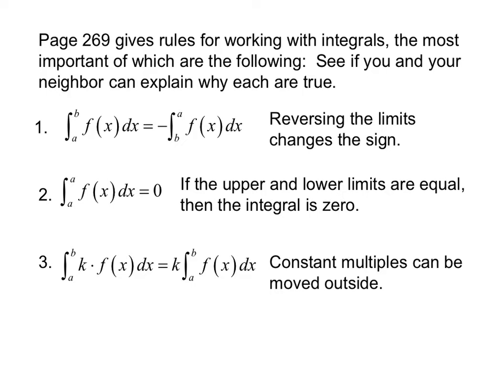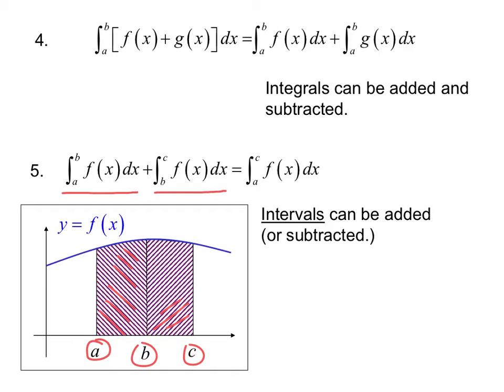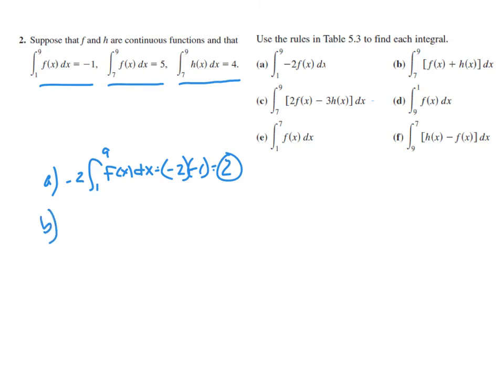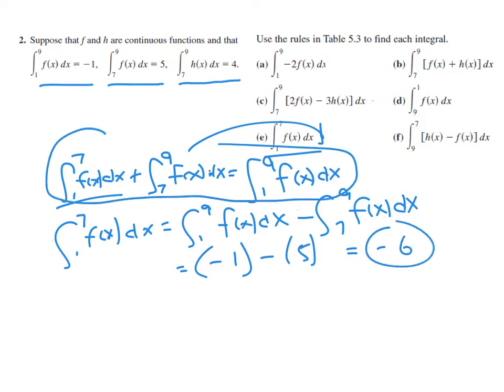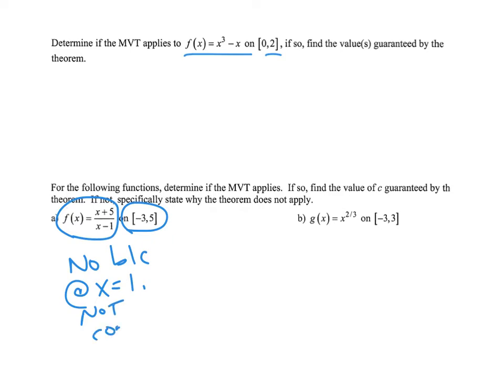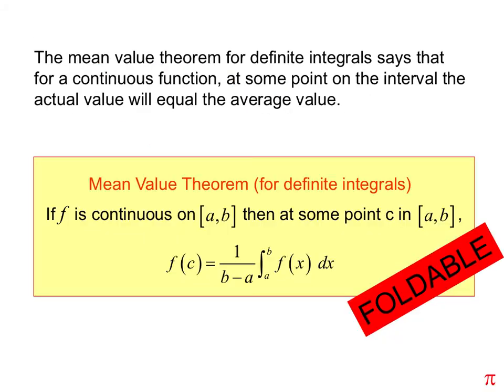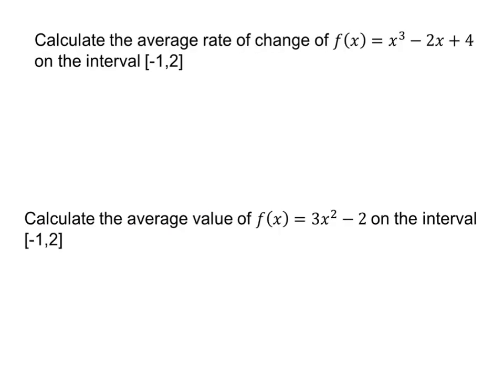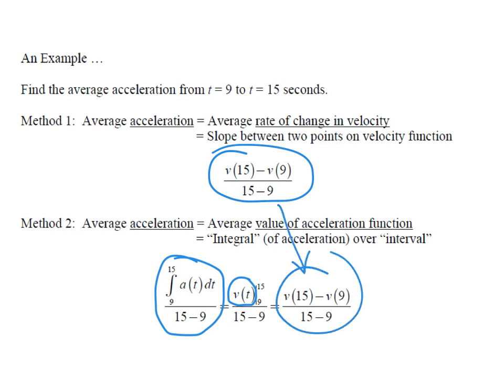5-3 Calculus - Average Value & Mean Value Theorem for Integrals